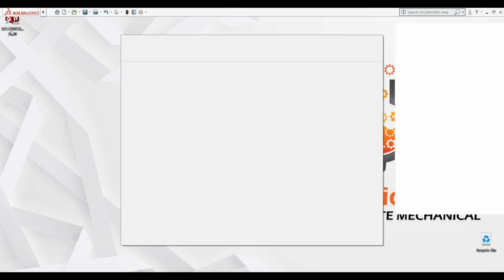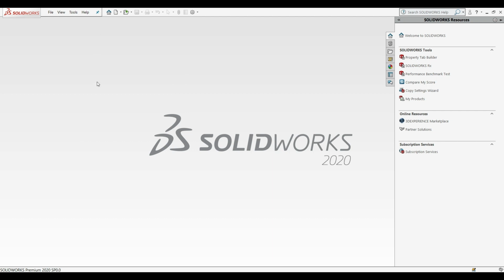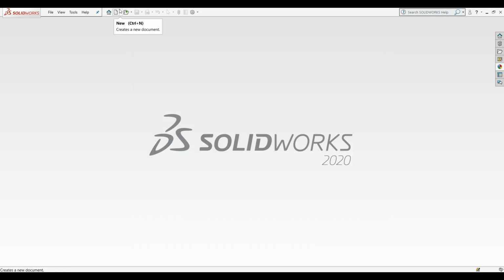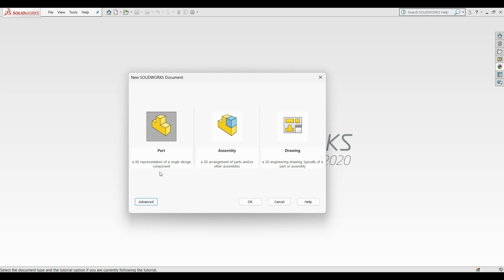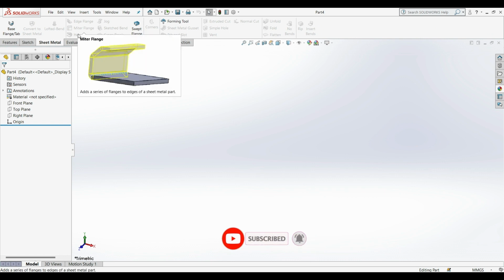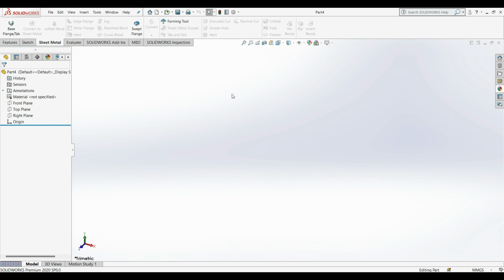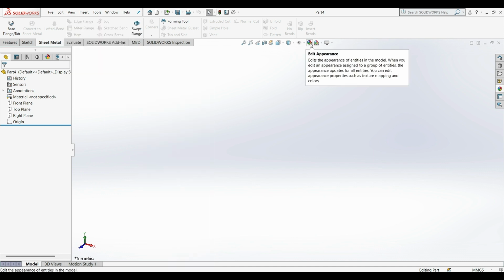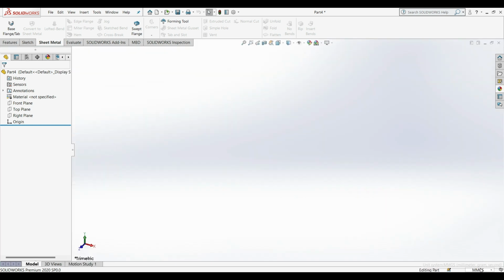SolidWorks Tutorials| Part 02: Environment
Hi, Welcome to the Mechanical Lab YouTube channel.

SolidWorks Software Environment

SolidWorks is a powerful 3D CAD software that is used by engineers and designers to create a wide variety of products. In this tutorial, we will take a look at the SolidWorks software environment and learn how to navigate it.

The SolidWorks Interface
The SolidWorks interface is divided into four main areas:

The top bar contains the menus and toolbars for accessing all of the SolidWorks features.
The left panel contains the Feature Manager, which shows the hierarchy of features in the current part or assembly.
The graphics area is where you create and view your models.
The bottom bar contains the status bar, which displays information about the current model or assembly.

Navigating the SolidWorks Interface
The SolidWorks interface is very user-friendly and easy to navigate. You can use the mouse to click on menus, toolbars, and buttons. You can also use the keyboard shortcuts to access frequently used features.

Creating a New Part
To create a new part, click on the New button in the top bar. In the New SolidWorks Document dialog box, select the Part template and click OK.

The Feature Manager
The Feature Manager is a tree-like structure that shows the hierarchy of features in the current part or assembly. To add a new feature, right-click on the desired feature in the Feature Manager and select the desired feature from the menu.

The Graphics Area
The graphics area is where you create and view your models. You can use the mouse to pan, zoom, and rotate your models. You can also use the keyboard shortcuts to access these commands.

The Status Bar
The status bar displays information about the current model or assembly. This information includes the name of the current model or assembly, the current view, the current unit system, and the current time.

This tutorial has given you a brief overview of the SolidWorks software environment.

Here are some tips for getting the most out of your SolidWorks experience:

Take the time to learn the basics of the SolidWorks interface.
Use the keyboard shortcuts to save time.
Use the help system when you get stuck.
Join a SolidWorks user group or forum to get help from other users.
Practice makes perfect! The more you use SolidWorks, the better you will become at using it.